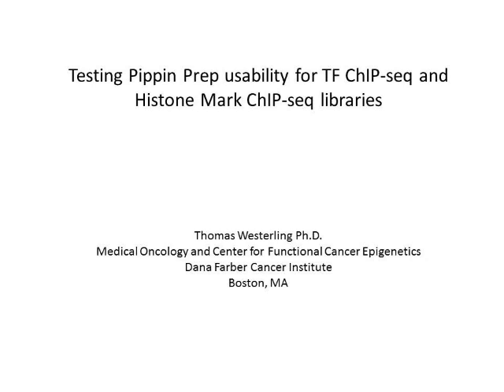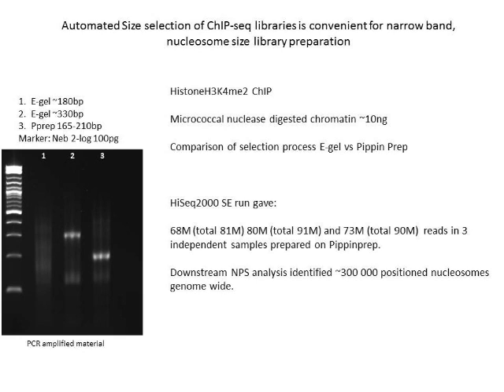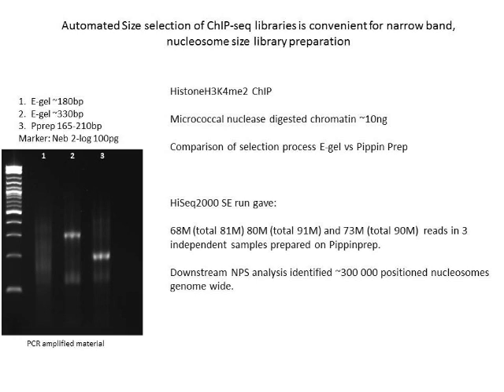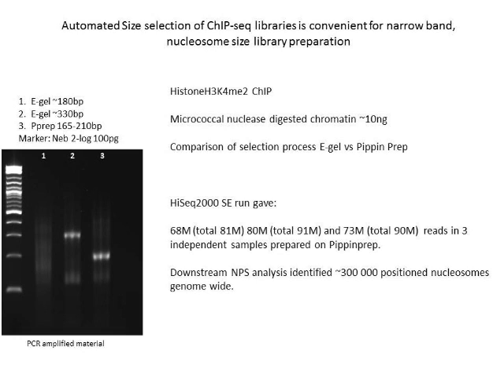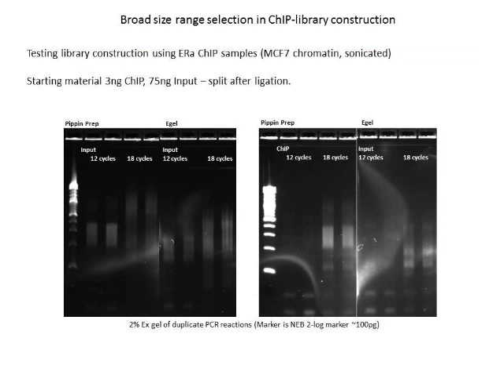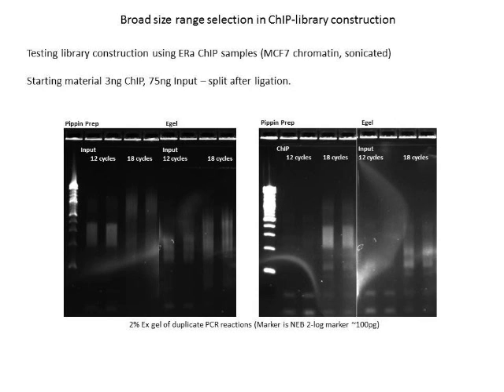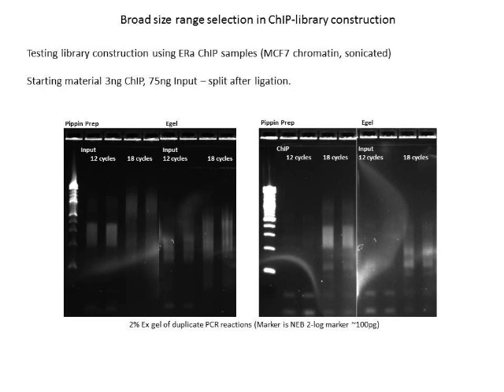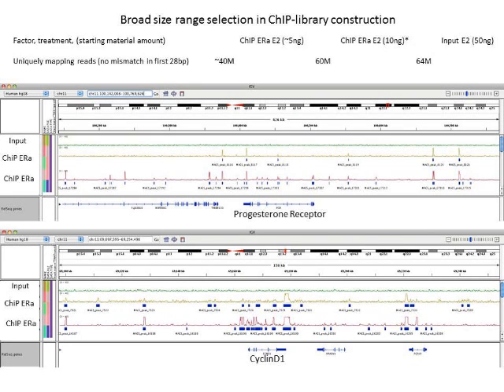Webinar: Pippin Prep for ChIP-seq at Dana-Farber Cancer Institute (Excerpts)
Tom Westerling from the Dana-Farber Cancer Institute talks about the Pippin Prep DNA size selection system by Sage Science for ChIP library construction. This talk is excerpted from a webinar broadcast on June 16, 2011 -- "Improvements in NGS Data Quality using Automated DNA Size Selection: Pippin Prep User Experience"